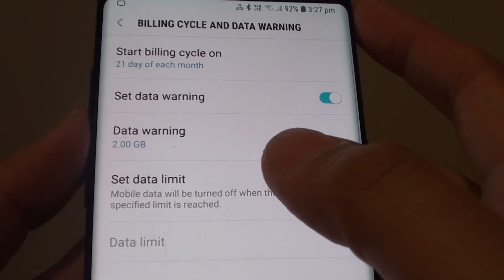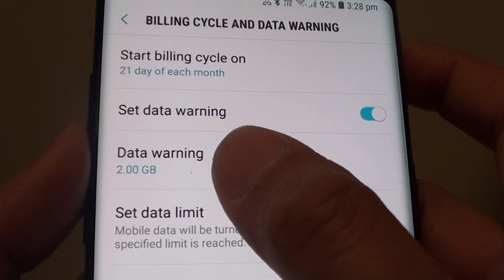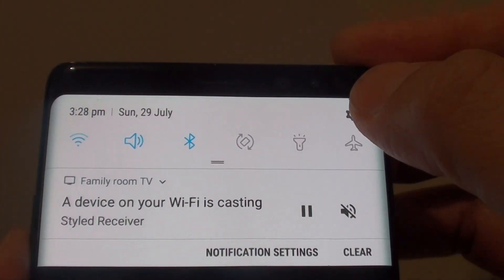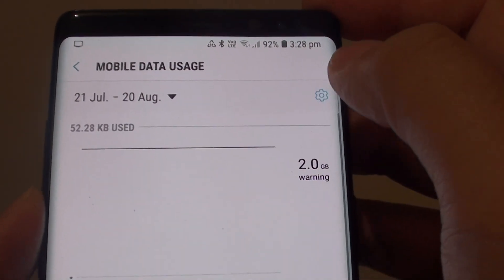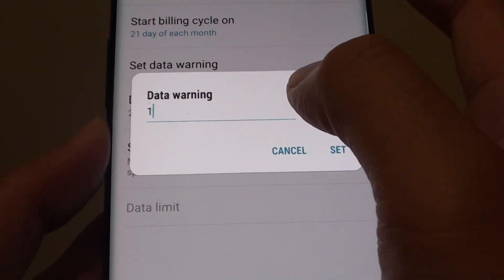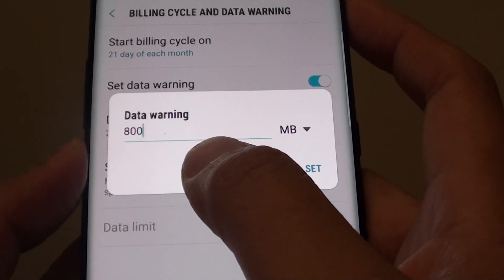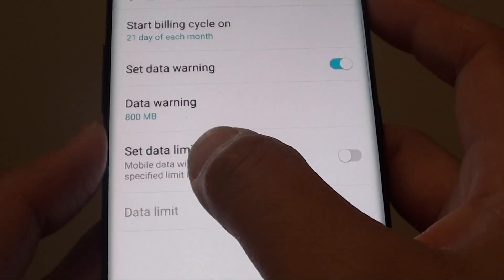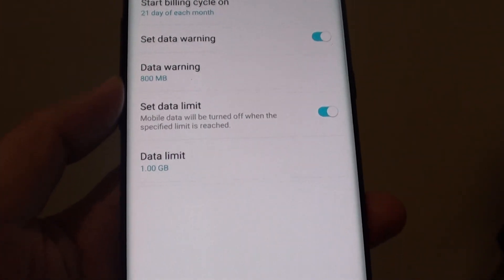Samsung Galaxy Note 8: How to Change Mobile Data Warning Threshold Value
Learn how you can change the mobile data warning threshold value on Samsung Galaxy Note 8.